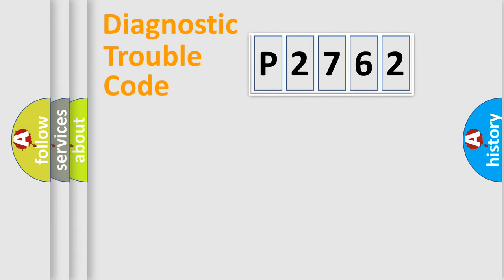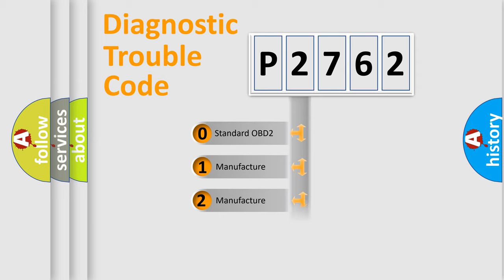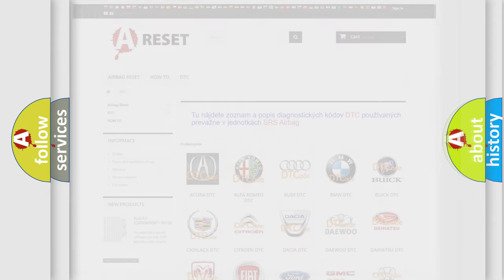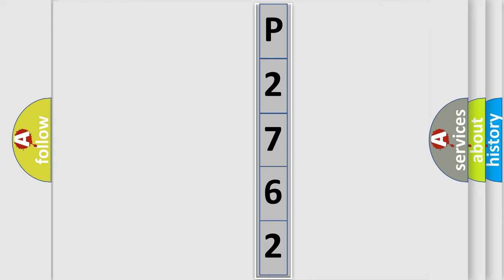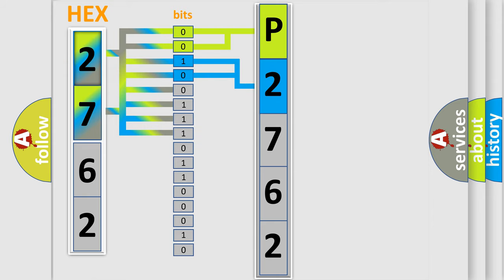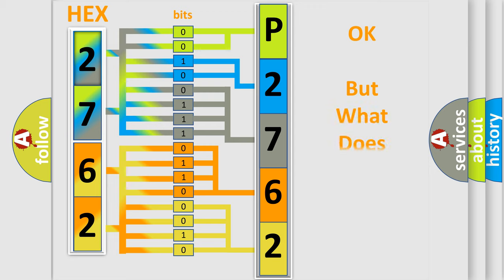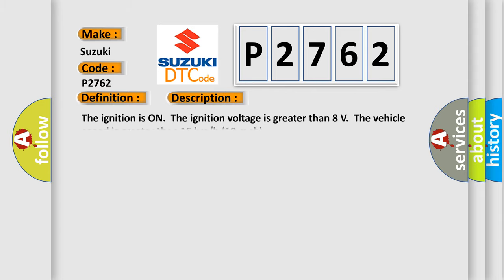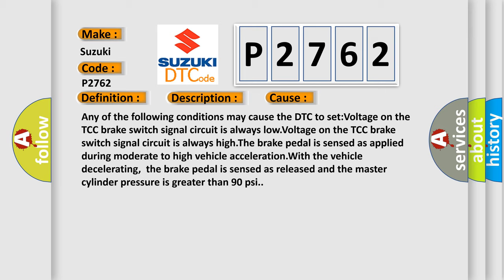DTC Suzuki P2762 Short Explanation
Contents:
0:21 Basic DTC analysis according to OBD2 protocol standard.
1:48 Insight into programming
2:58 A diagnostically understandable description of the Diagnostic Trouble Code
3:05 Basic error definition

Make:
Suzuki
Code:
P2762
Definition: